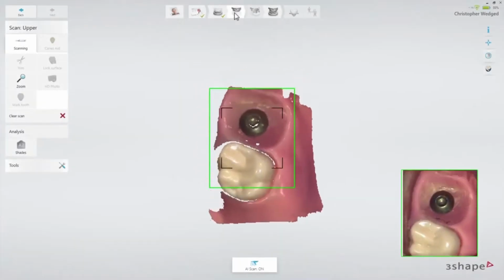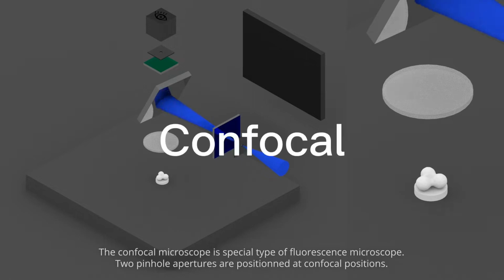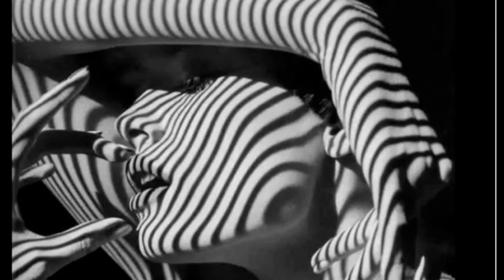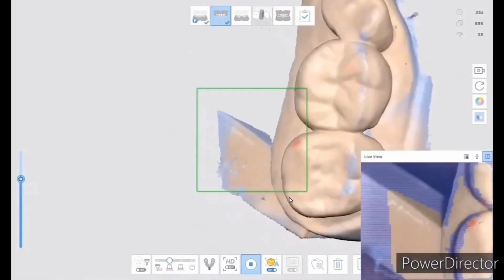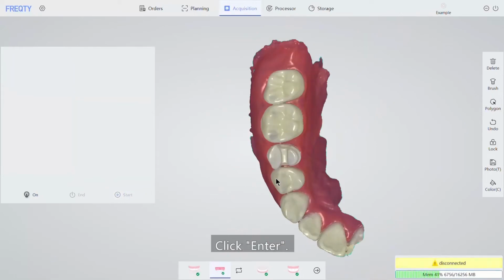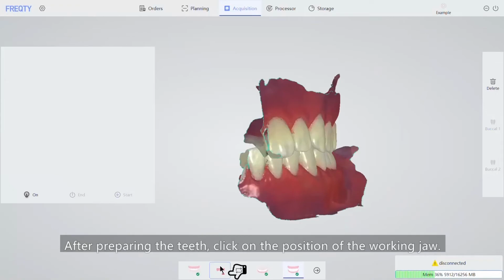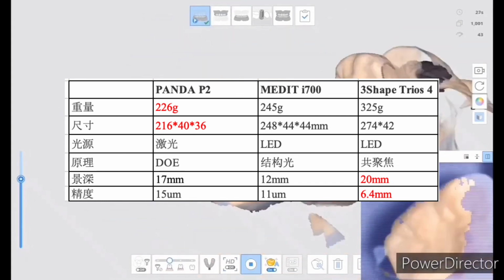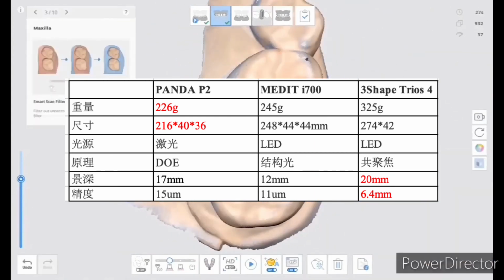Dispute over technical solutions of Intraoral Scanner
We are ROF.
The mission of ROF(Resonant Fire)is to accelerate the process of dental digitization.
Founded in 2021, ROF is composed of a group of engineers who hope to prove to dentists around the world that digitization can not only completely change the current situation of Dentistry, but also enter every corner of the world.